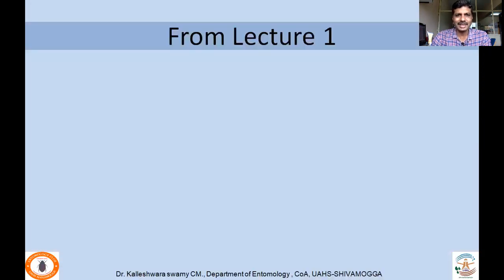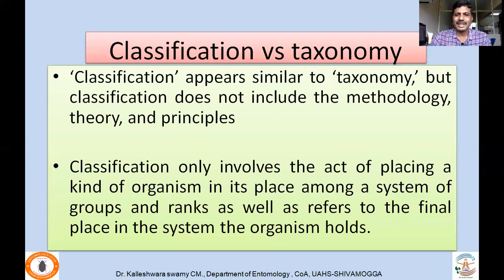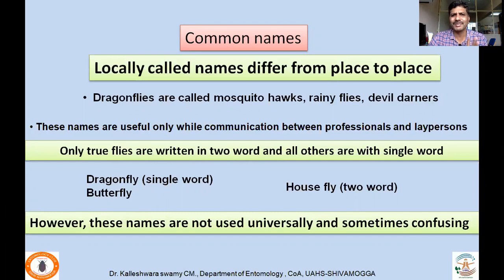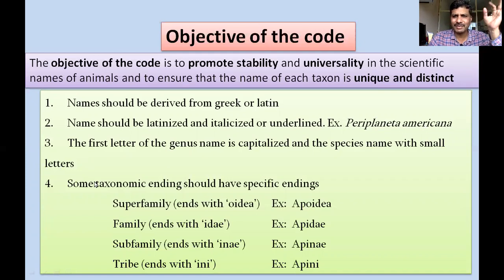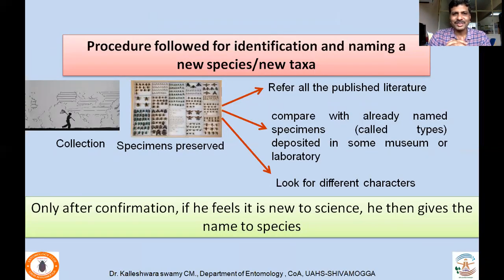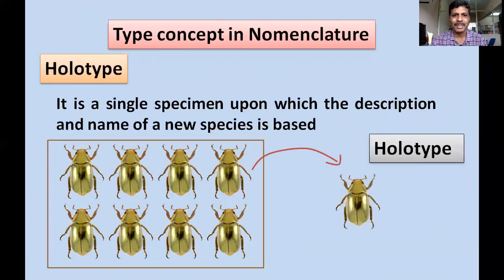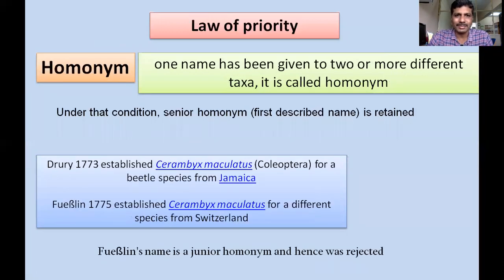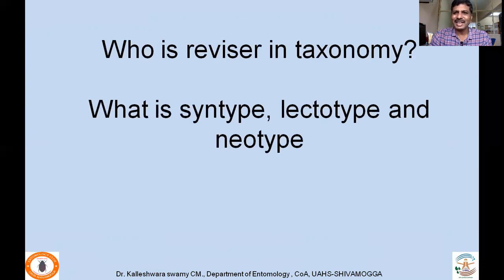Insect systematics Lecture 2 Systematics, ICZN, Procedure of describing a new species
Because of diversity, insect classification poses a lot of challenge and hence is dynamic.  Insect taxonomists follow ICZN regulations while describing any new taxa. A taxonomist has to designate type specimens and information should be published. The procedure for describing a new species is explained. One needs to consult a taxonomist who is specialized in taxonomy for identification of species.  DNA barcoding is the emerging technique to identify, classify and understand the phylogenetics of insects. The presentation helps to understand all those basic guidelines and procedures of taxonomy.